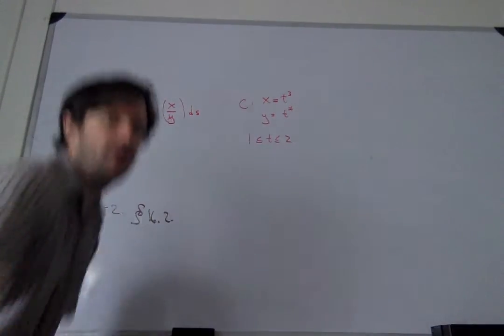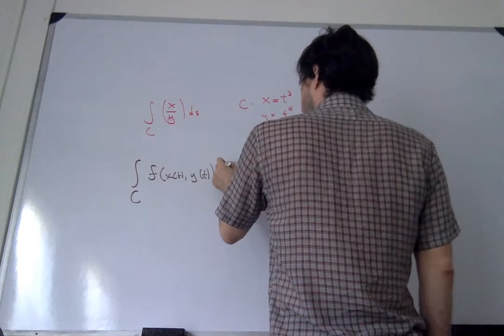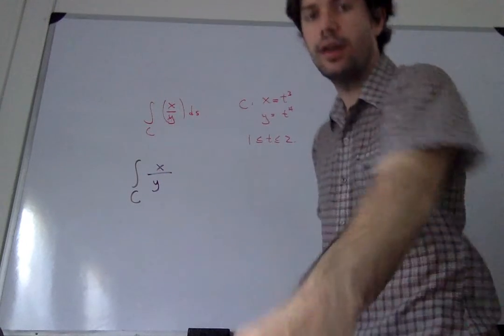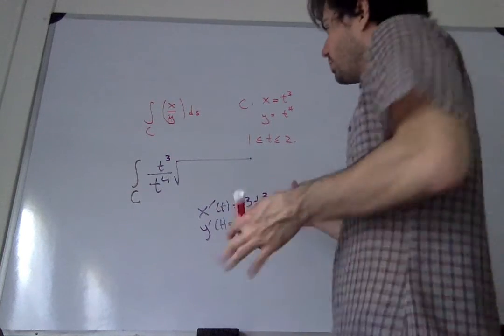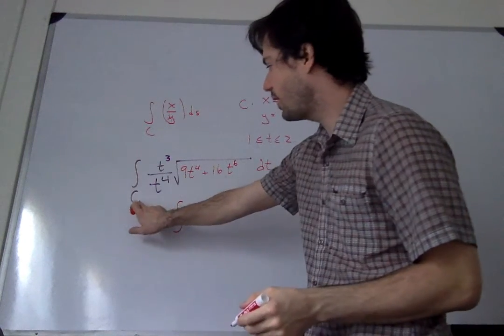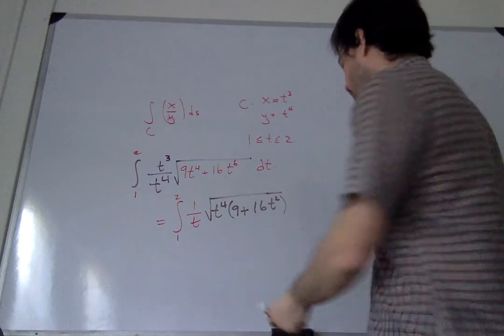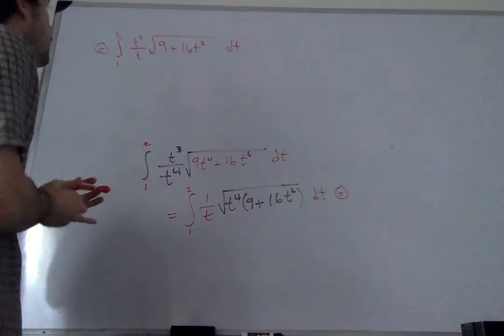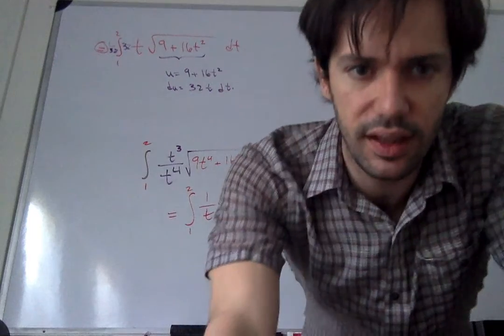Section 16.2 Part 4